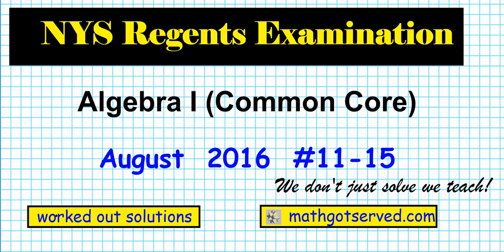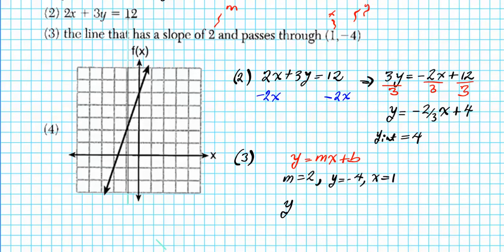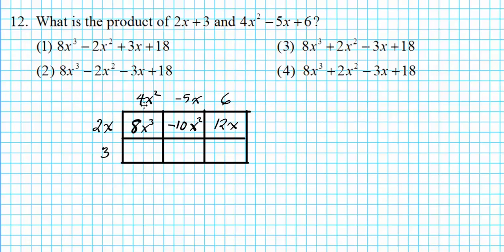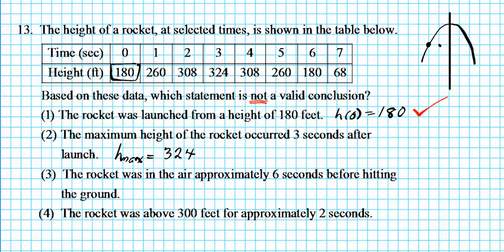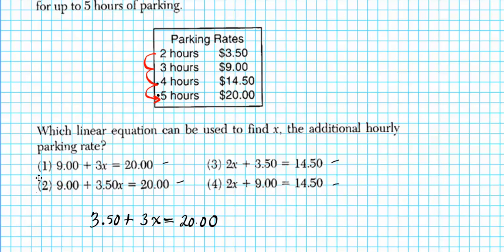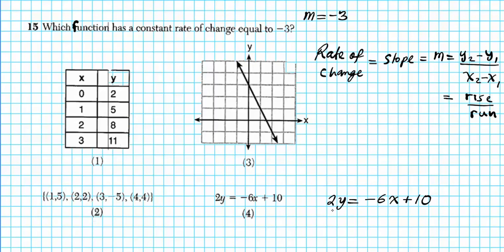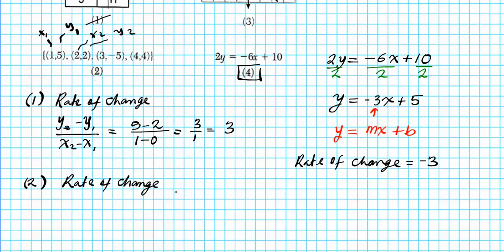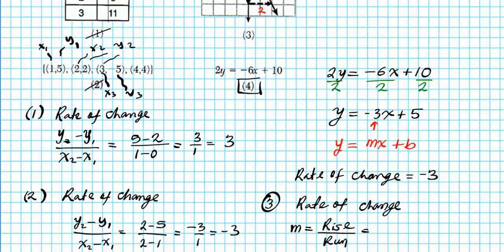august 2016 algebra 1 #11 to 15 NYS regents exam common core solutions worked out steps